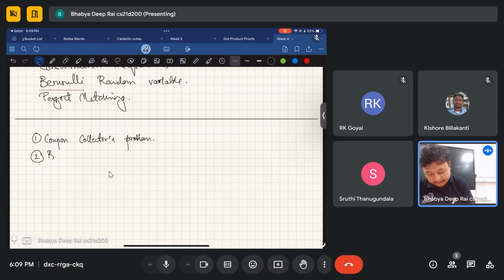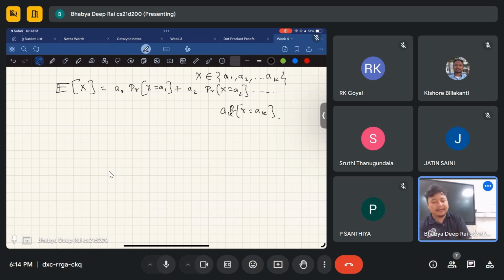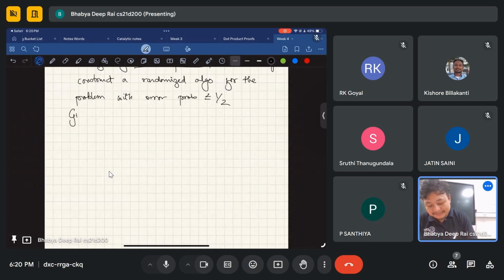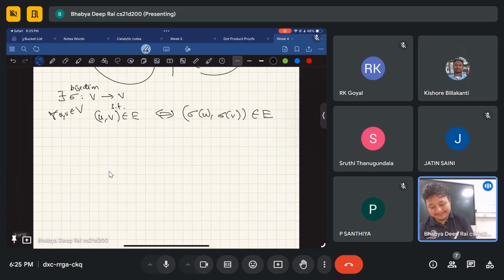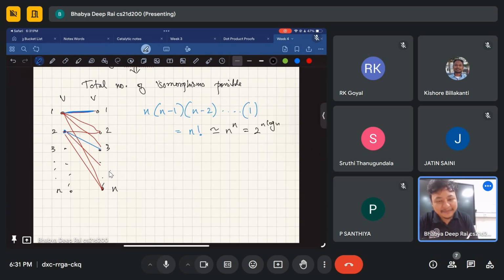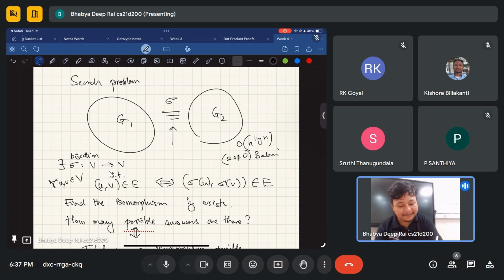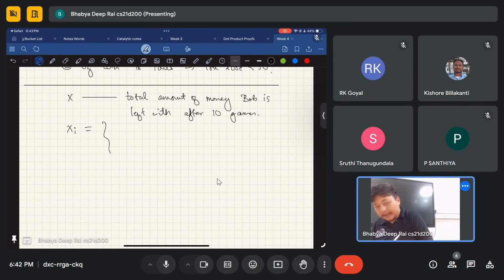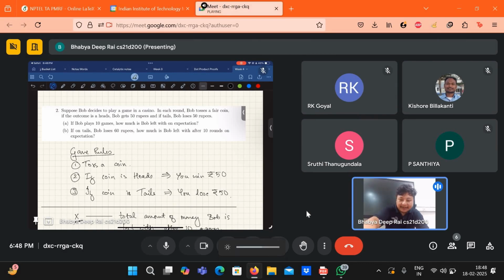Selected Topics in Algorithms - Week 4 - Coupon collector's problem and Balls and Bins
In this session, we explore applications of the Balls and Bins, Coupon collector's problem and the Birthday paradox.